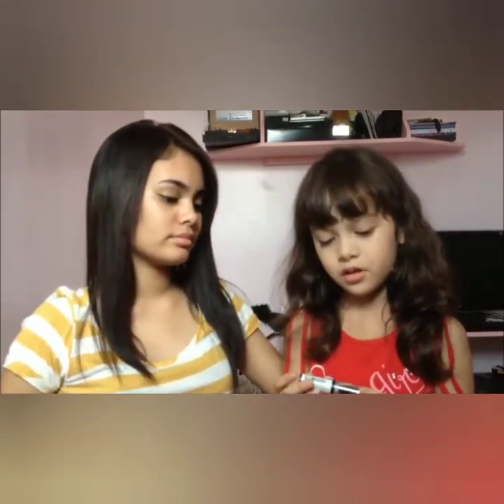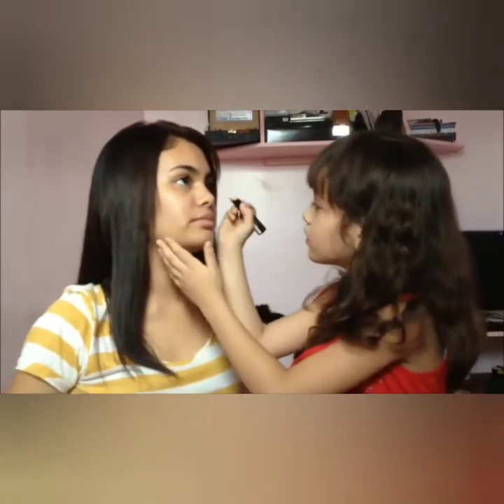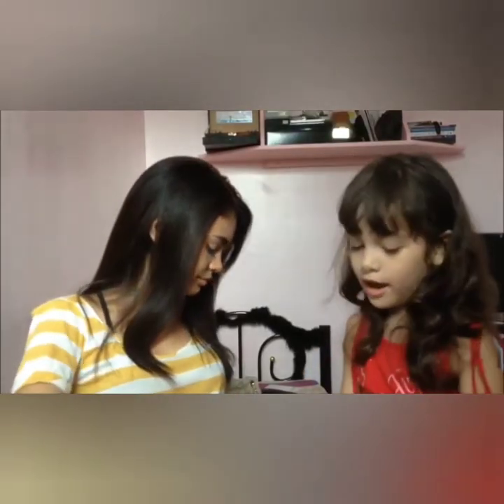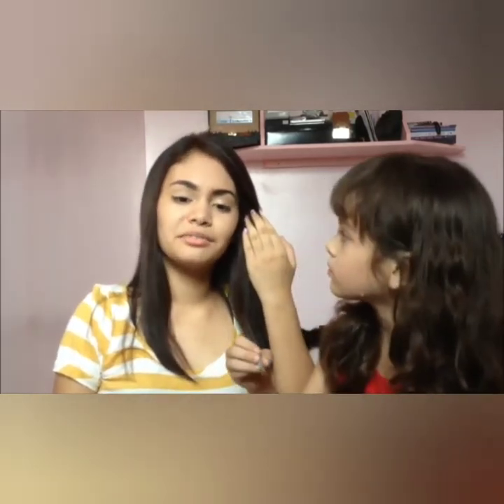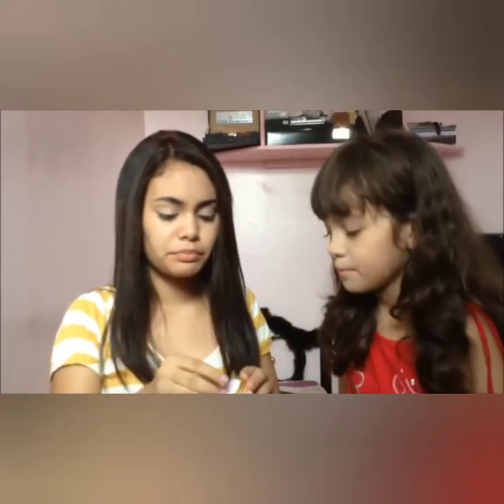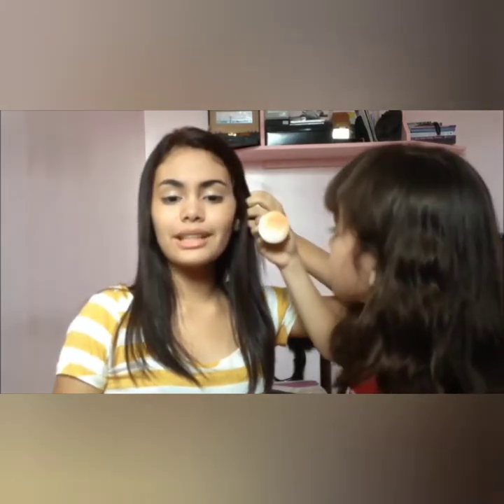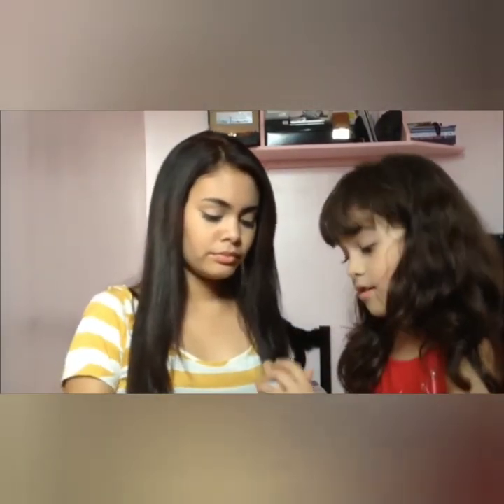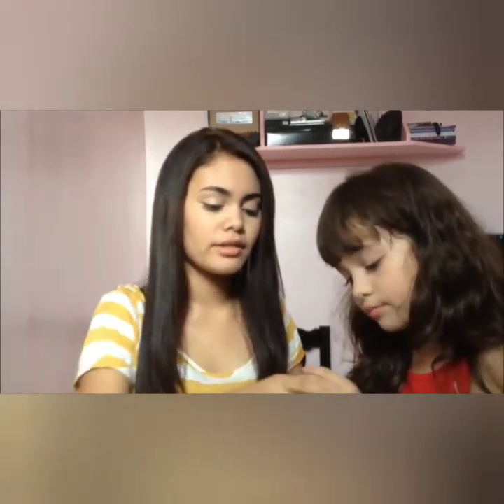Ivana Alawi and Mona Simple and Cute First Vlog Ever